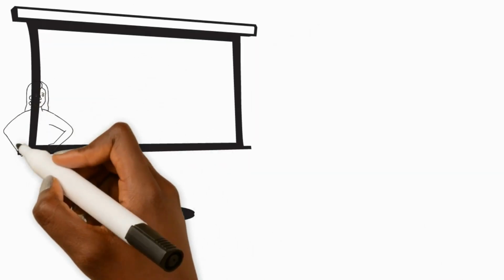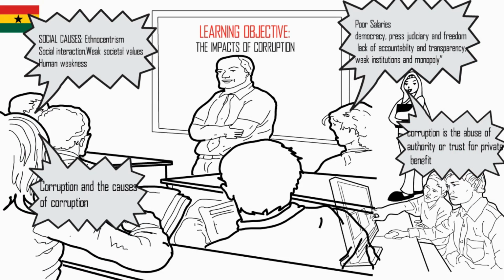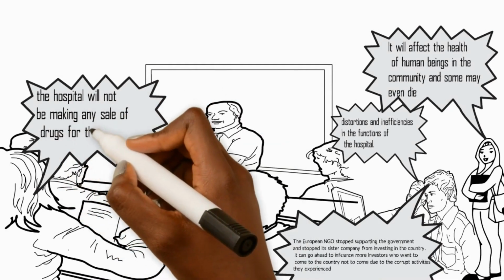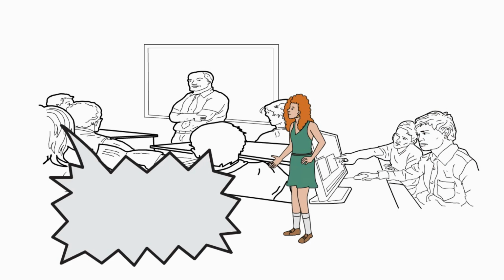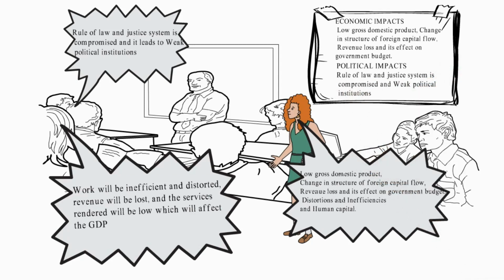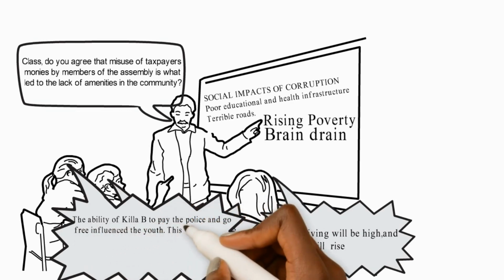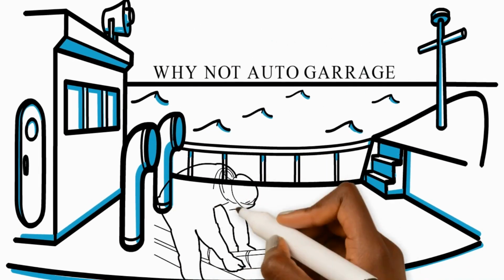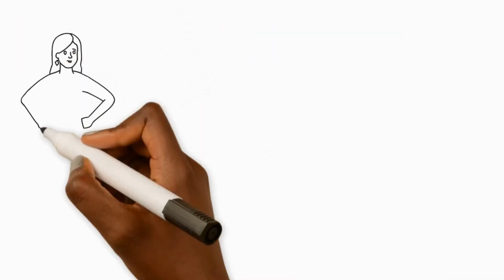INTEGRITY SERIES..EPISODE 3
BASICS IN INTEGRITY EDUCATION SEEKS TO CREATE AWARENESS OF INTEGRITY PRACTICES AND ITS SUSTAINABLE IMPACTS IN GHANA FROM JUNIOR HIGH SCHOOL TO SENIOR HIGH SCHOOL STUDENTS IN A COMPLEMENTARY EFFORT TO REDUCE THE EFFECT OF CORRUPTION IN GHANA.